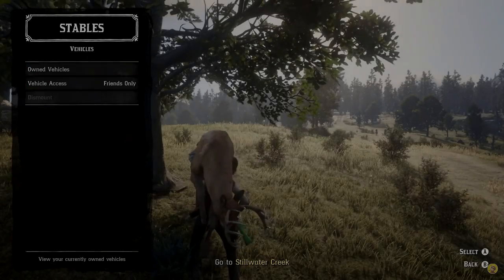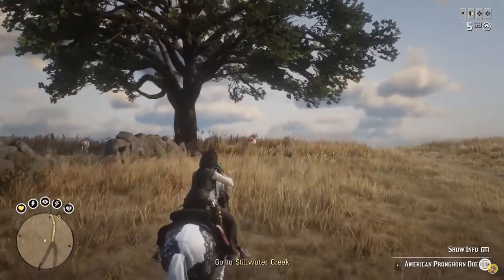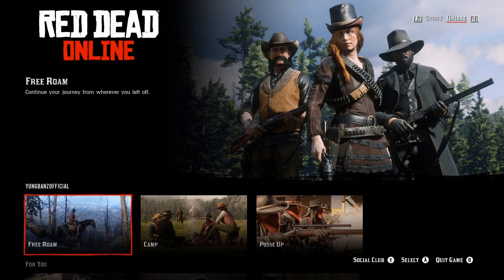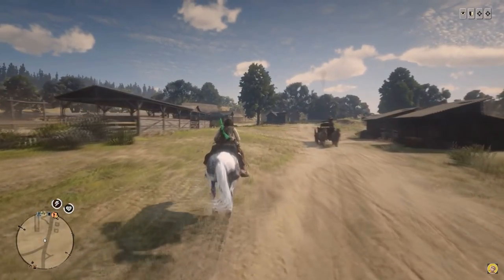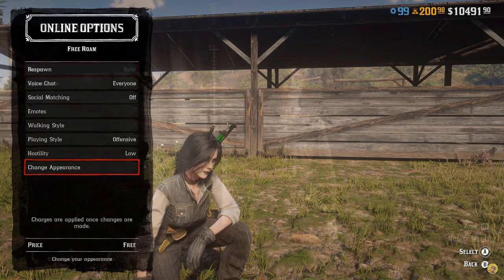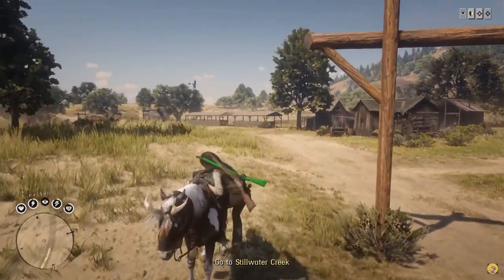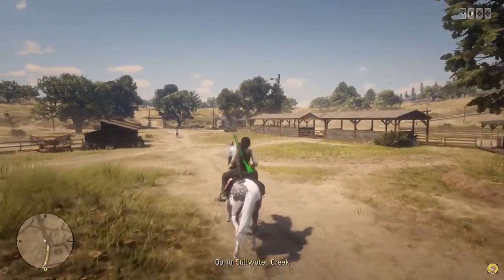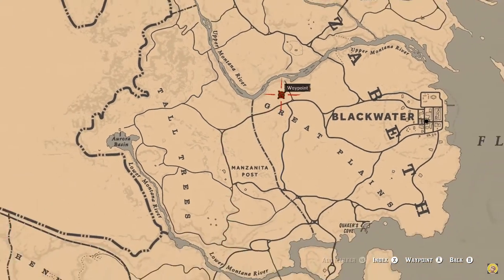HOW TO GET A PRIVATE LOBBY IN RED DEAD ONLINE! (RED DEAD REDEMPTION 2)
Founder - Lamps Gaming

If you want to see more videos like this such as solo money glitches or solo money methods in red dead online then go ahead and hit the sub button because you will see more.